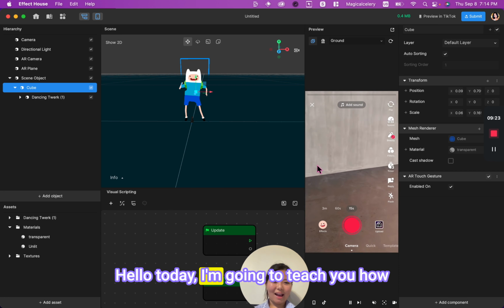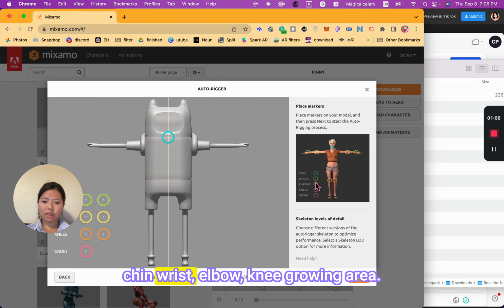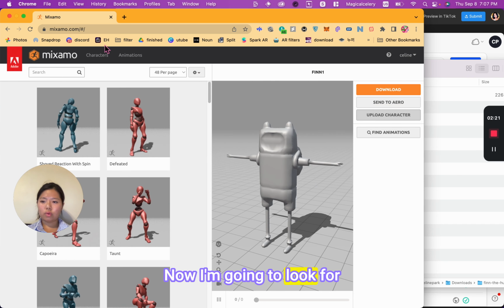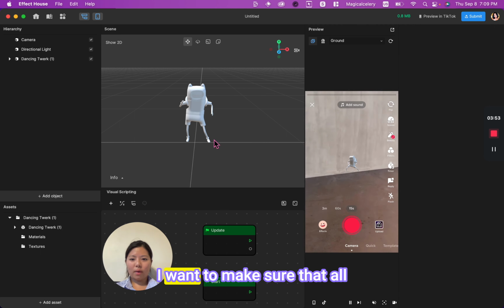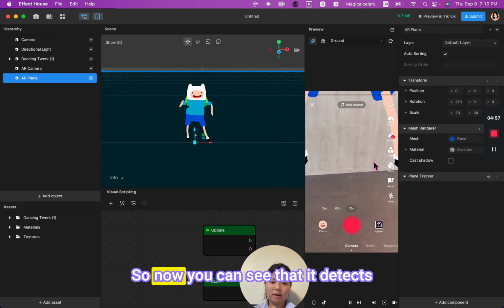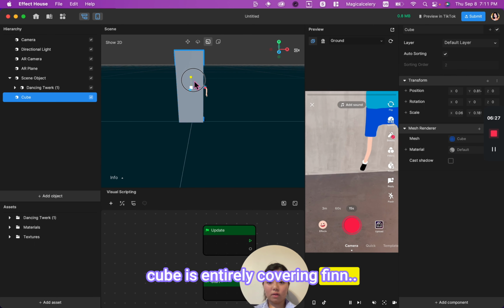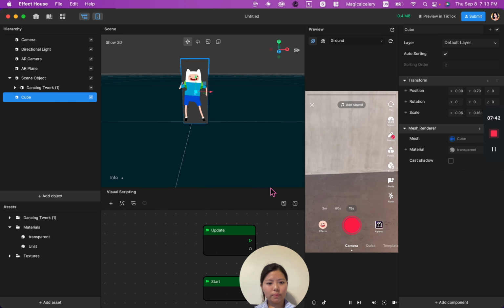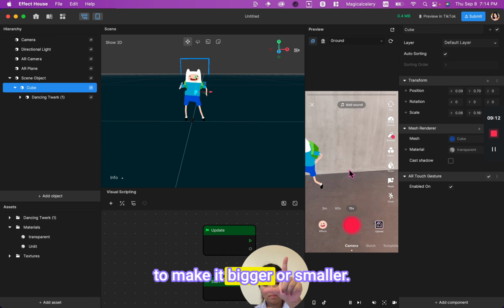How to make dancing character filter | Magical Effect House Tutorials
This is an effect house tutorial about making dancing characters!

I downloaded the 3d model from sketchfab and rigged it in mixamo. Using AR touch gesture and AR plane we can make the characters dance!